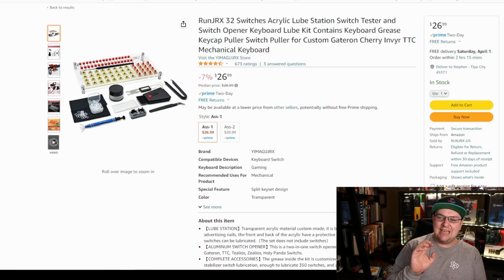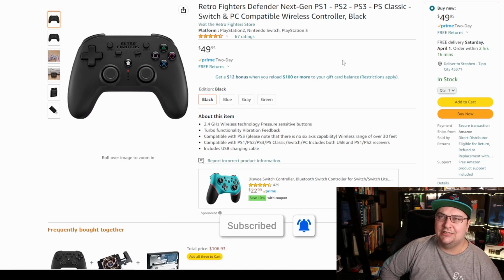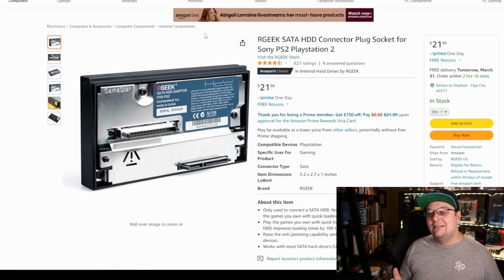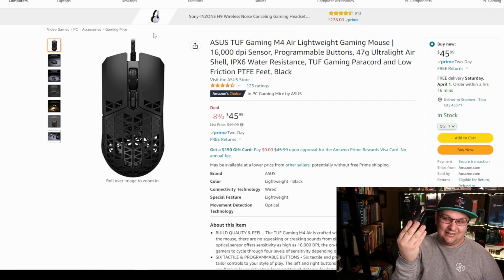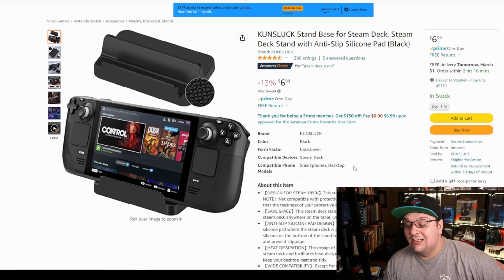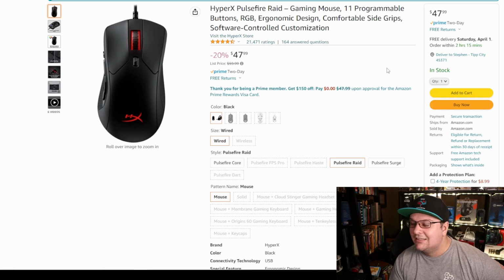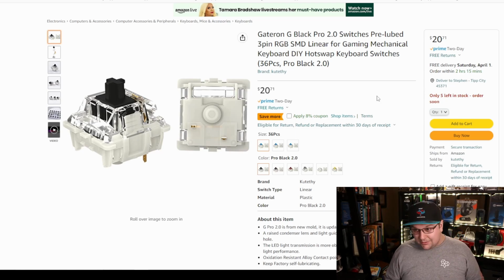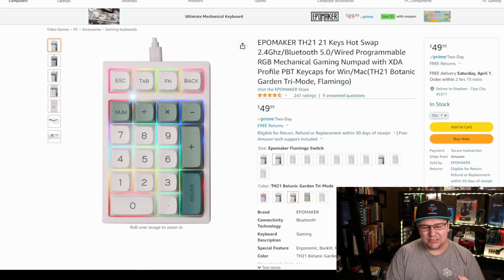All of the Retro Tech | Tech under 50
Tech comes in different shapes, sizes, and prices. Lets help you guys find some tech that won't break the bank and still be useful to have.

stlQS9k17Qv5x

Please leave any comments or feedback below.
All Music by Streambeats